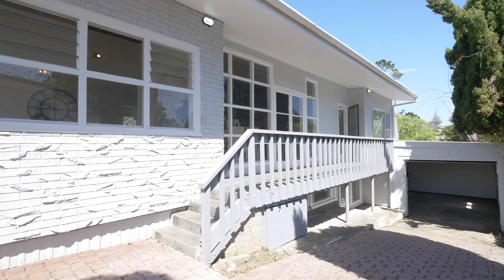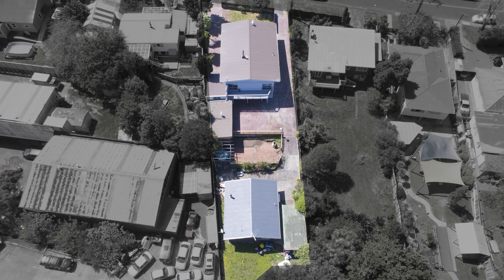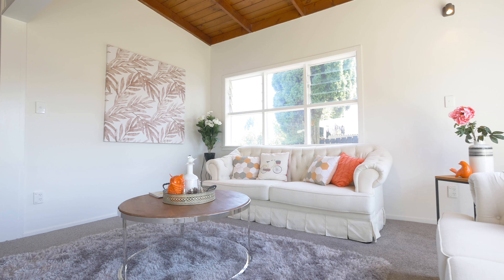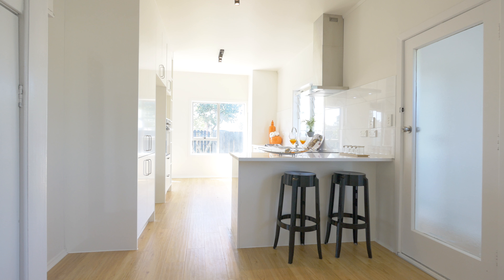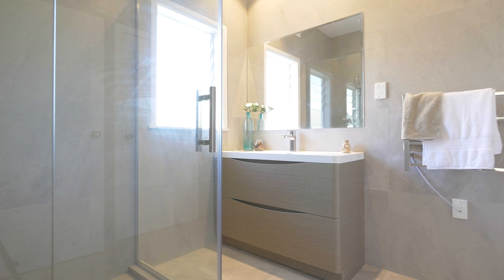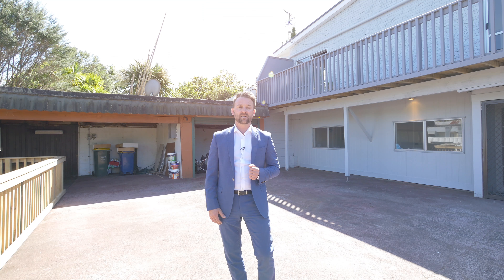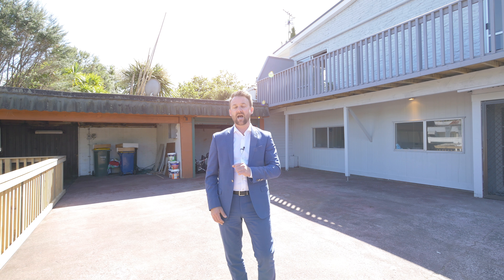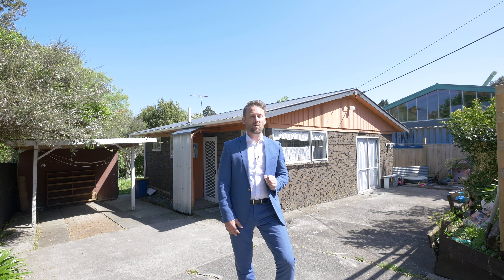SOLD - 1 Kamara Road, Glen Eden - Sven Higham and Holly He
Two Homes 976m2 Site

Check out the possibilities this wonderful property offers. This is the perfect property for investors, larger families, those families looking for extended family living scenarios and astute ...

Property Marketed by: Sven Higham, Titirangi and Holly He, New Lynn